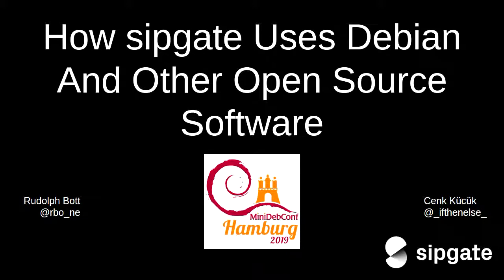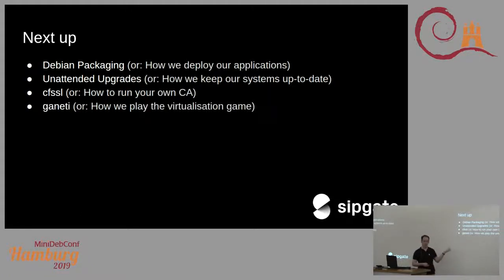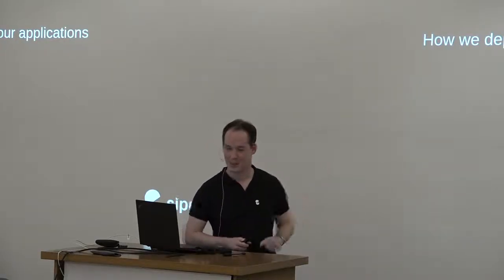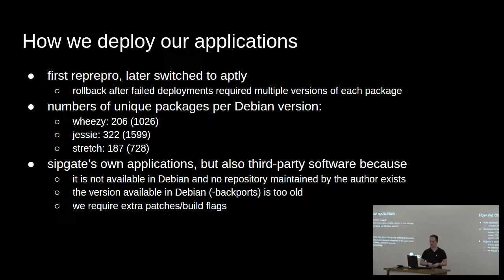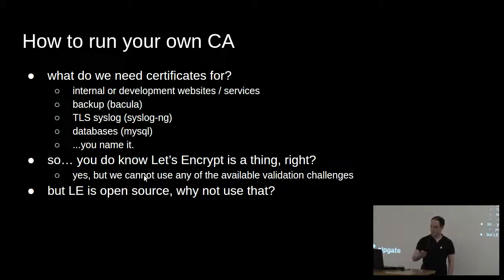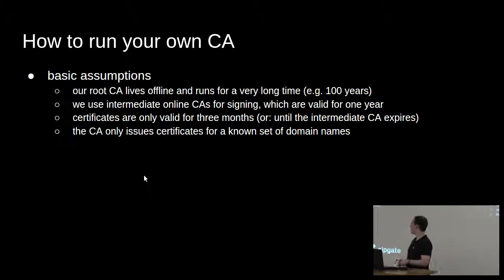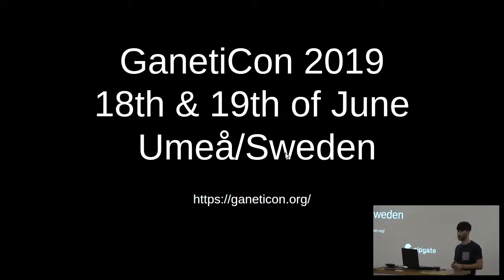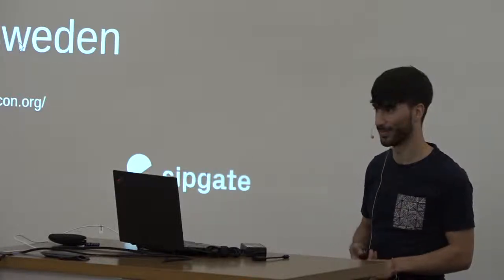How sipgate uses Debian and Open Source in general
by Rudolph Bott
by Cenk Kücük

Room: main
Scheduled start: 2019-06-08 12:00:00